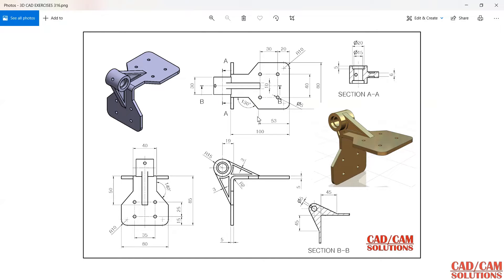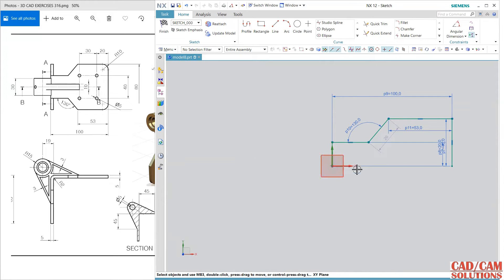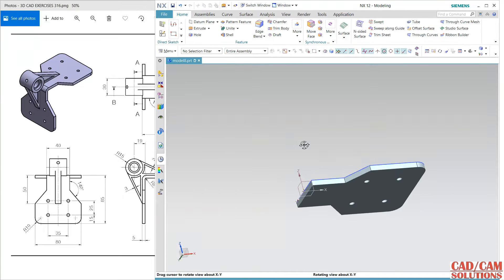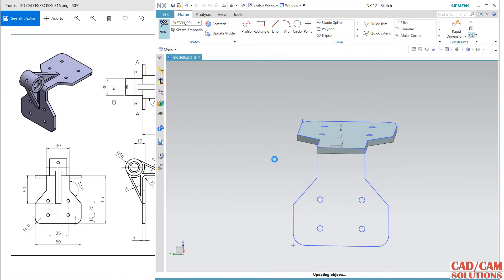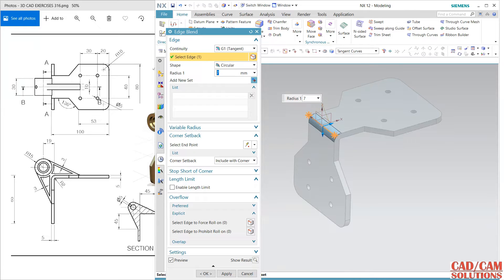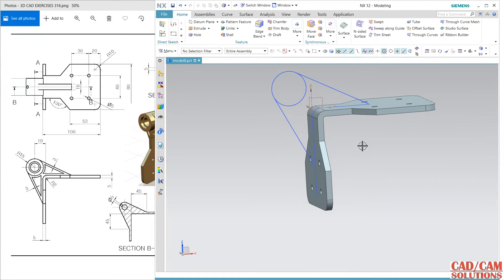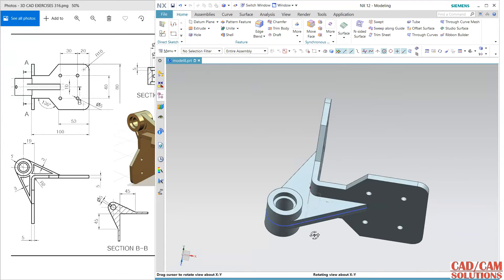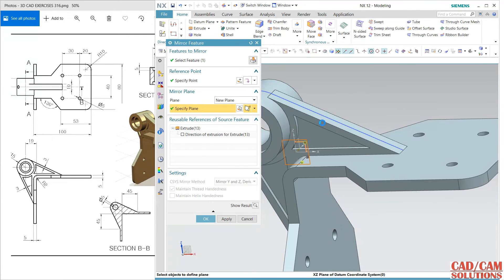NX CAD सॉलिड मॉडल